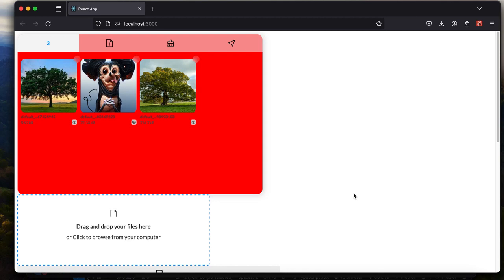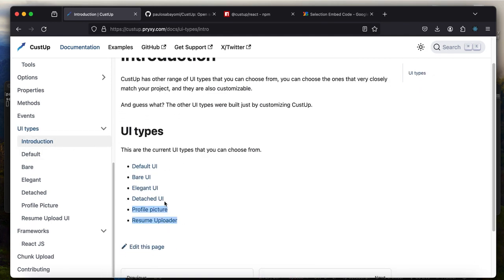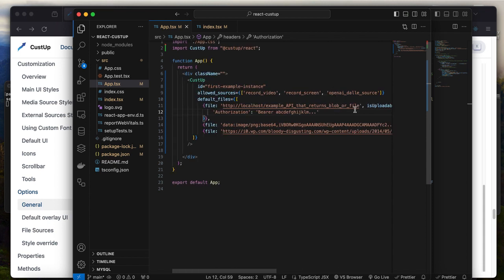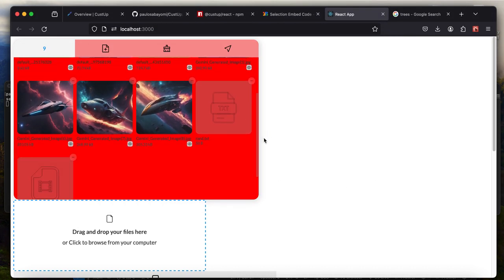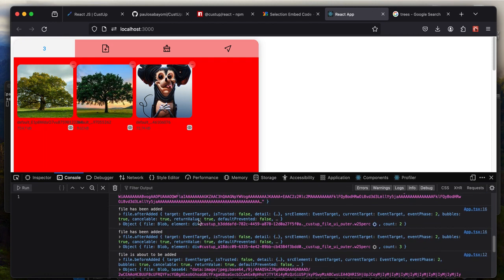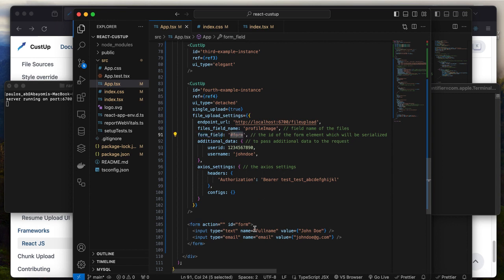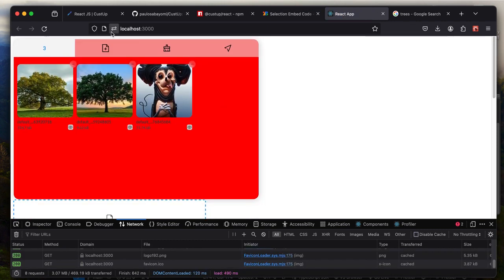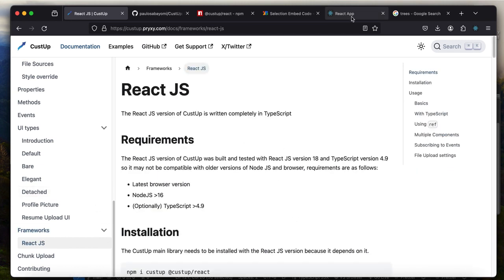How To Integrate CustUp File Upload Library In Your React JS Application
In this video I showed how to integrate CustUo file upload library in your React JS application

CustUp is an open source and highly customizable JavaScript file upload library with TypeScript support